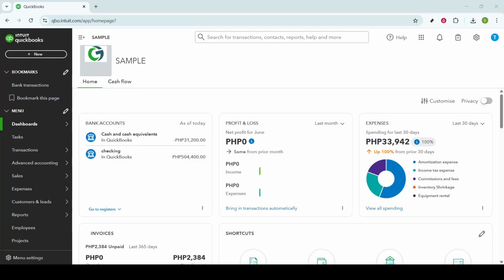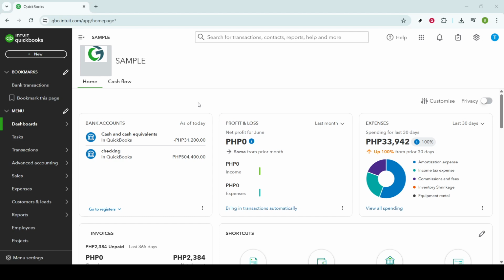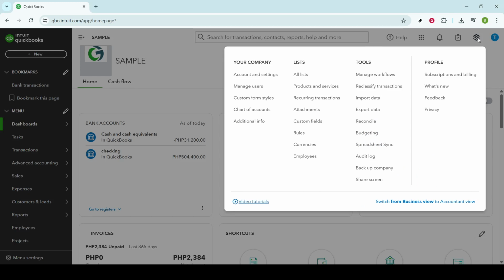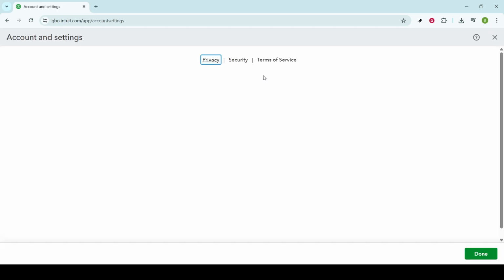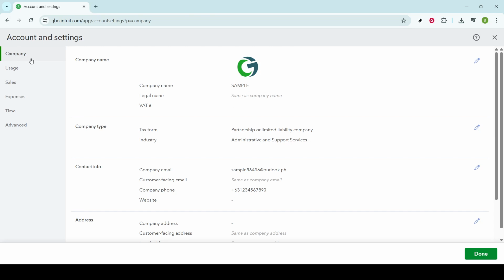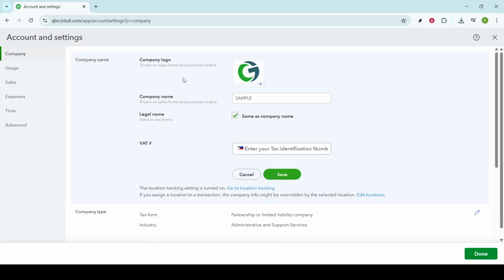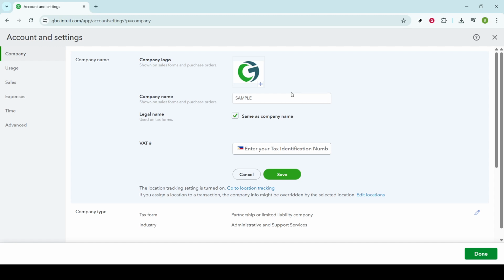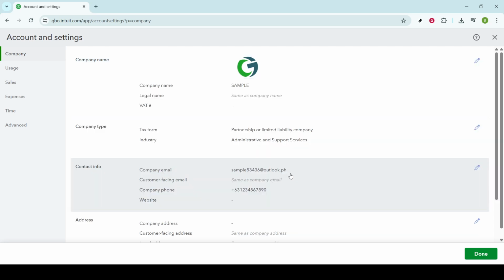How to Edit or Change Company Information in QuickBooks [2026 Full Guide]